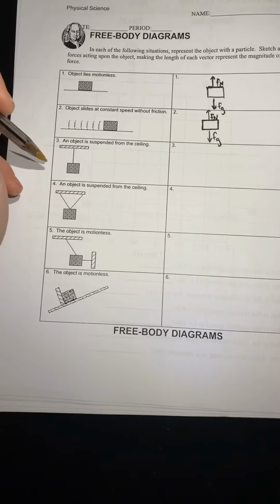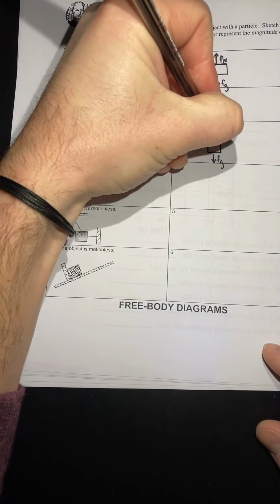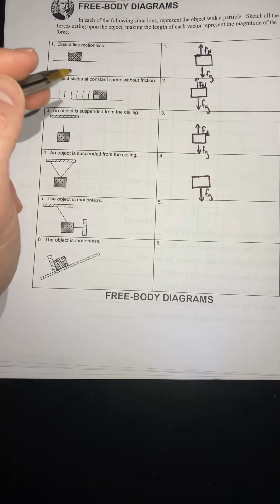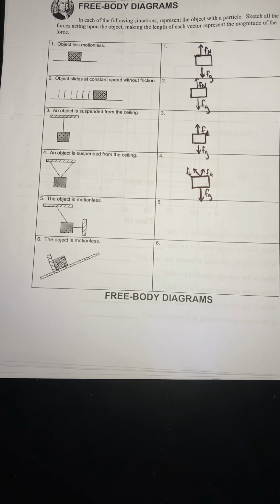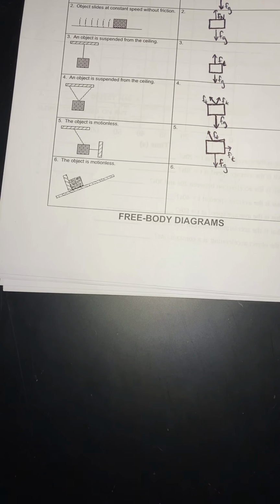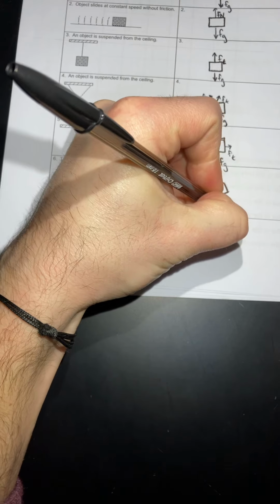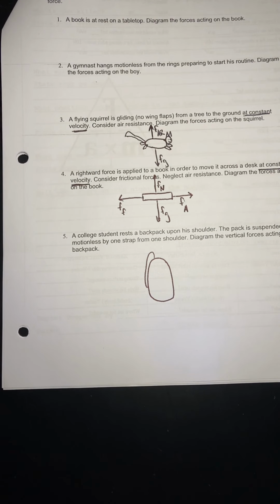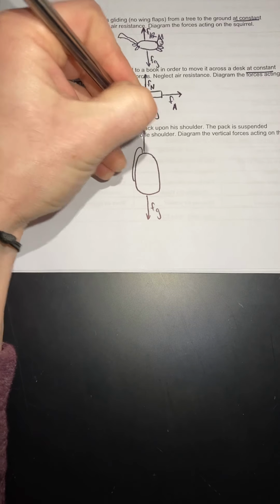Free Body Diagrams